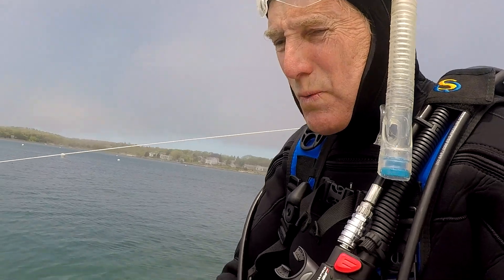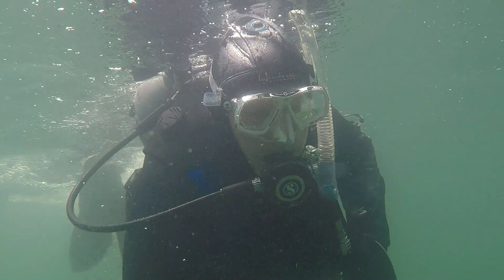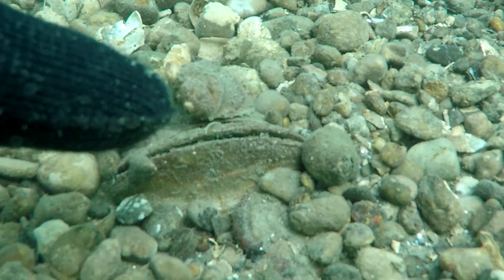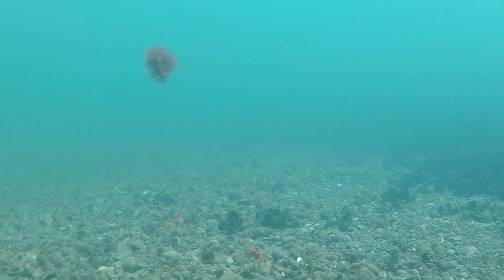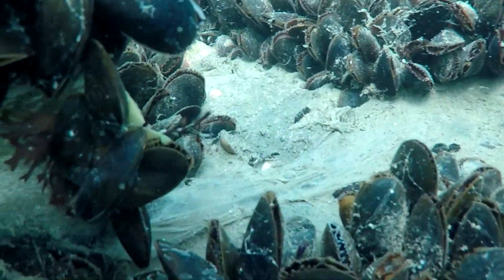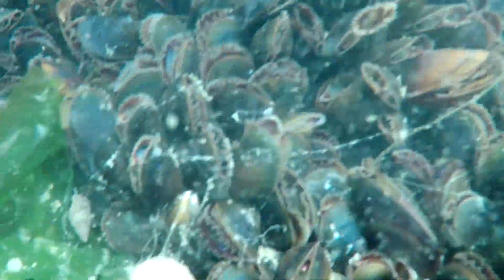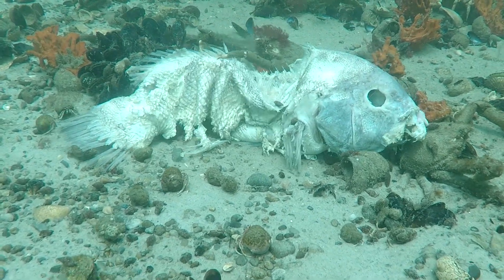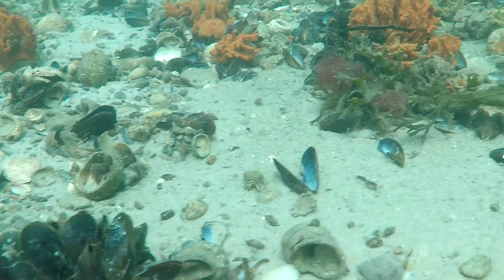Mike Sullivan underwater video of the Westport River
Wonders of the Watershed video by Westport River Watershed Alliance.  Join Mike Sullivan for an underwater view of the river bottom and the life that flourishes there.  Narration by WRWA Science Director Roberta Carvalho.  June, 2020